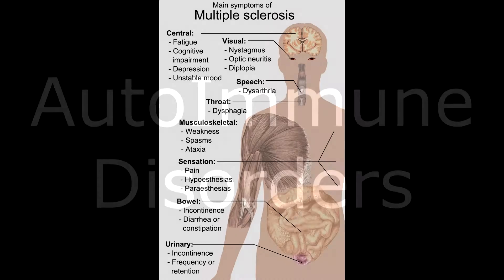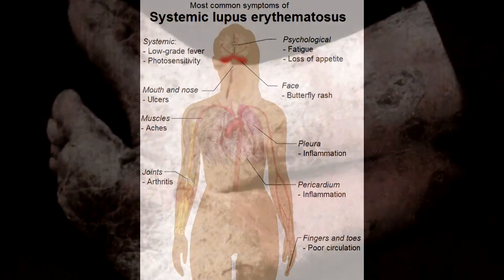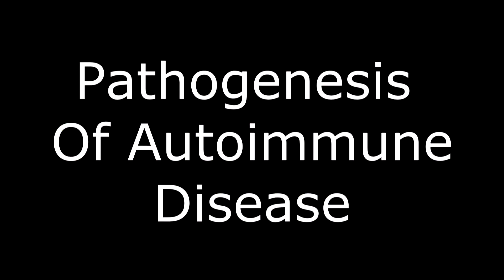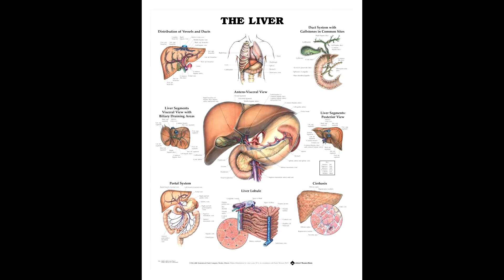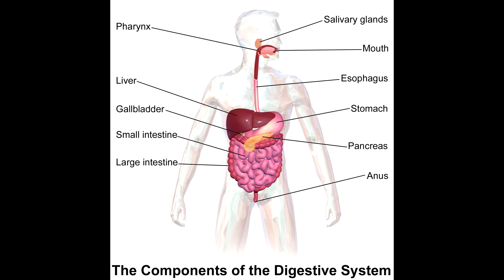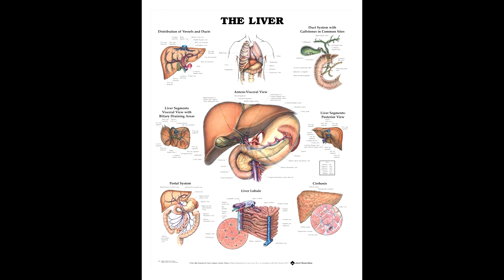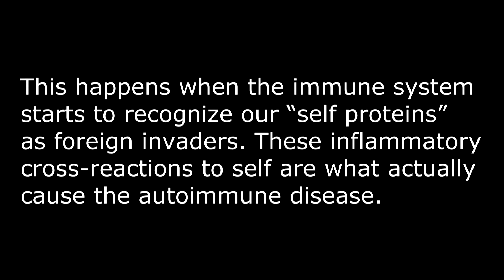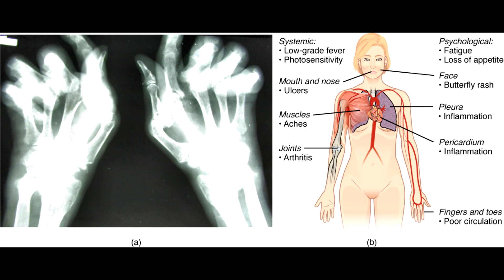Autoimmune Disease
Autoimmune Disorders like
Multiple Sclerosis,
Rheumatoid arthritis and
Psoriasis

are caused by multiple factors including genetic susceptibility to environmental toxins.
One emerging model of the pathogenesis of autoimmune disease is as follows:

Environmental toxins accumulate in the tissues. The body will attempt to remove the toxins from the system by processing them through the liver and dumping them into the gut where they should be removed via the stool.

However if there is gut inflammation, as is often the case due to our modern diet and lifestyle, the toxins will be reabsorbed and directed back towards the liver where they will cause a backlog of liver toxins.

A chronically alerted, yet weak immune system, coupled along with genetic susceptibility can create a perfect storm for the initiation of autoimmune processes.

This happens when the immune system starts to recognize our "self proteins" as foreign invaders.
These inflammatory cross reactions to self are what actually cause the autoimmune disease. For example, in MS the body sees human myelin basic protein as a danger and in Rheumatoid arthritis, the body sees the joint tissue as a danger.